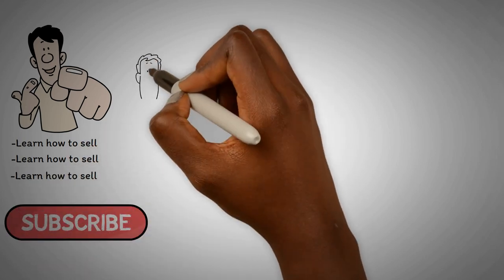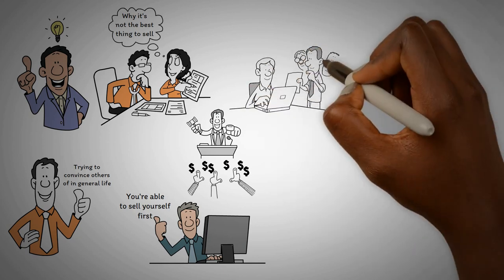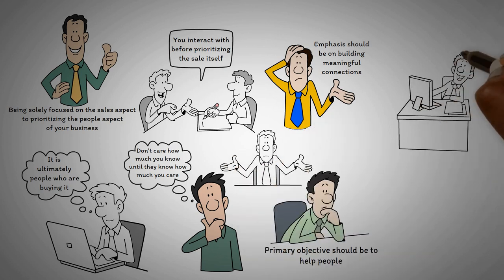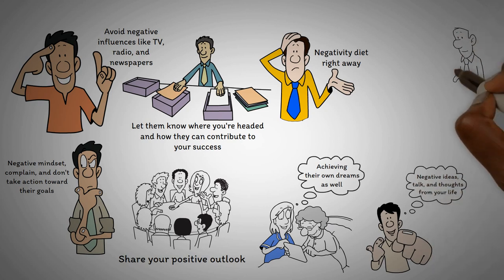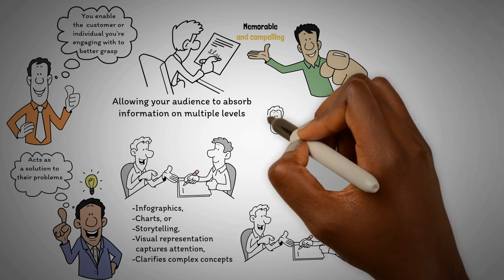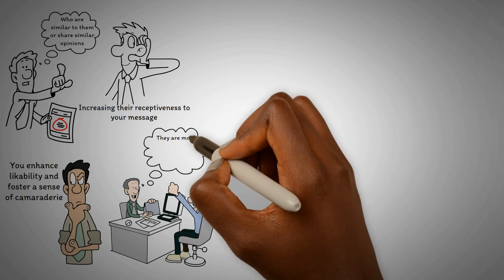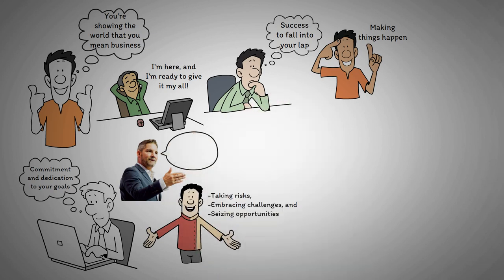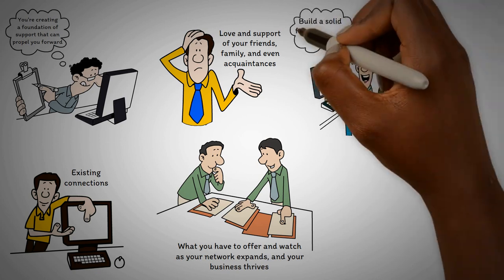Sell or Be Sold by Grant Cardone (Book Summary)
Everyone on earth needs to be able to sell. This is due to the fact that "selling" has a far larger connotation than just the job of a retail employee; rather, selling refers to persuading, influencing, negotiating, and engaging with others in any setting in order to get what you want. You have strong bonds with others because you have persuaded them to spend time with you. You sold yourself on diet and exercise, which is why you are in good health. You convinced your boss that you were capable, and now you have a job and money.

In Sell or Be Sold, sales guru Grant Cardone offers his 25 years of professional sales experience as well as his lifetime of personal sales experience.

🛒Amazon- Personalized Productivity Planner made by me
✍️ Shortform - My favourite place for book summaries.

🌟Purpose of Youtube Channel: Keynote Knowledge

My channel is dedicated to providing concise, engaging, and informative book summaries that deliver the most valuable insights and lessons from the best books in the world.